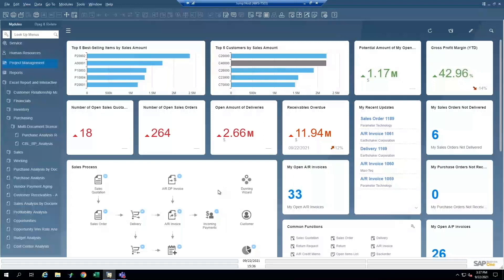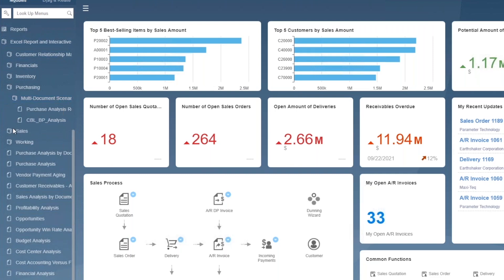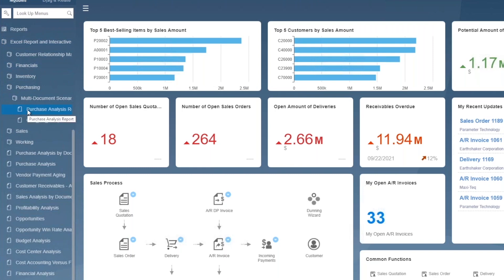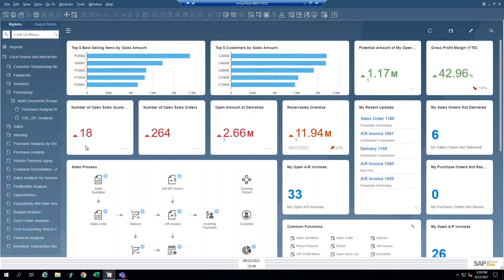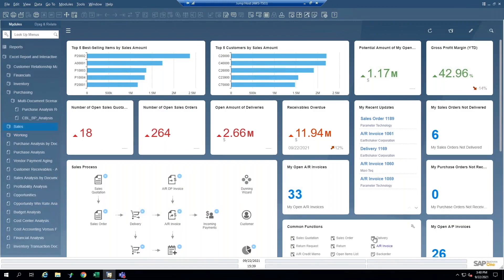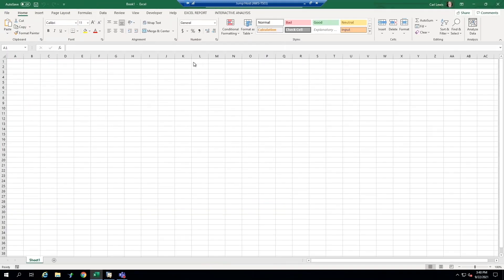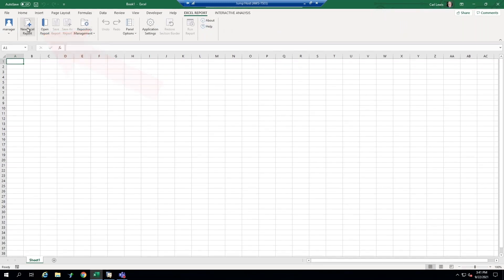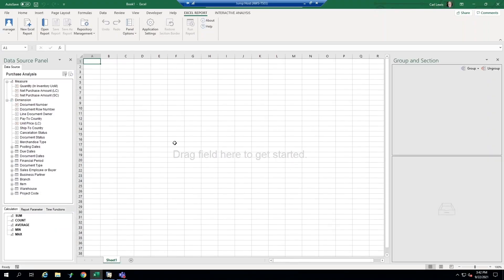Reporting and Analytics – Excel Reports and Interactive Analysis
We're discussing reporting and analytics in SAP Business One. We'll show you excel reports and interactive analysis.